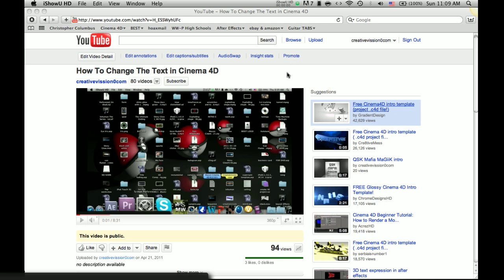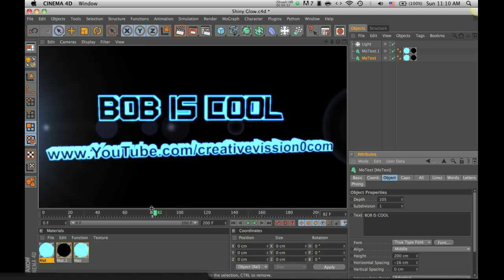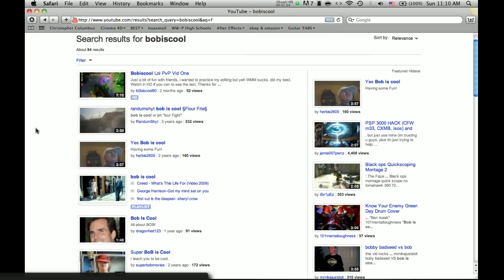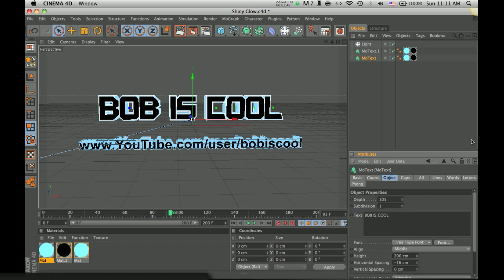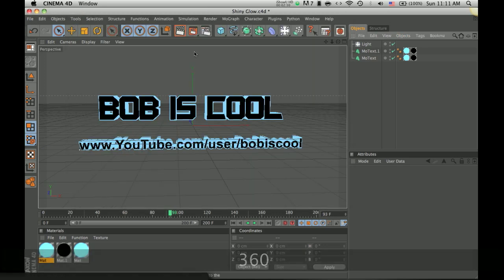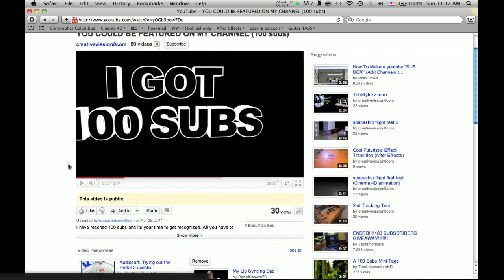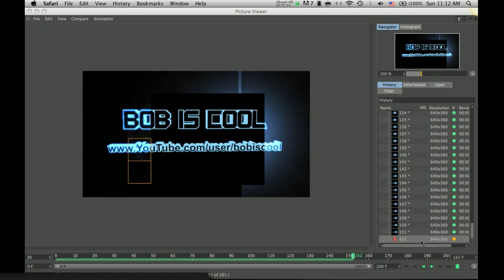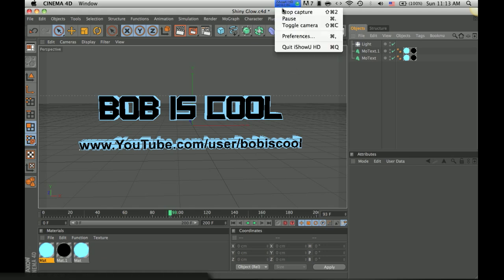Changing the text in Cinema 4D tutorial *NEW*